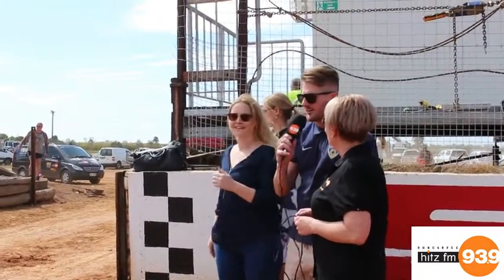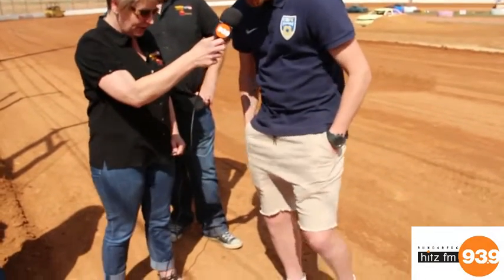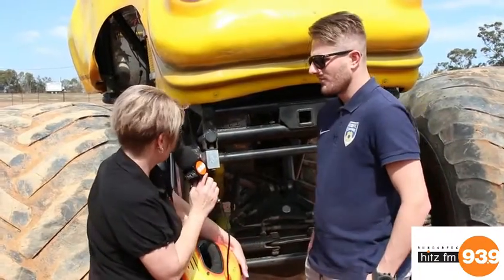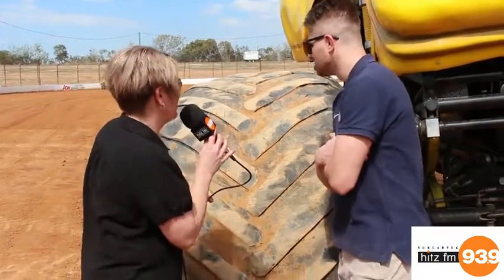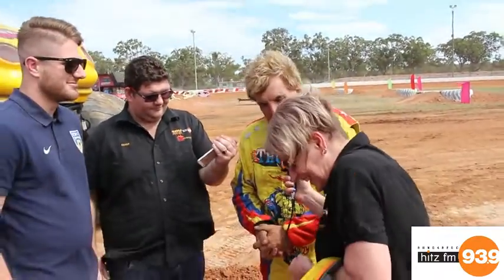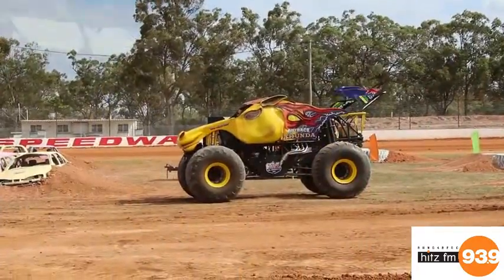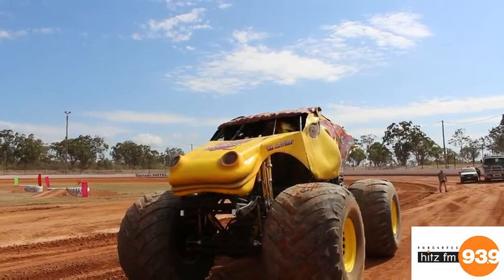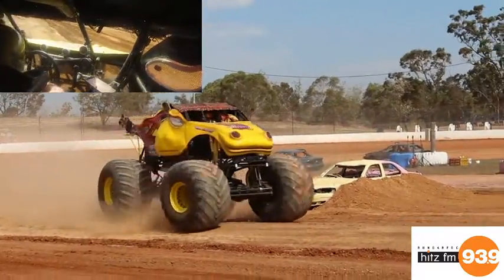Hitz939's Monster Truck Race - Bryce vs Newreader Tash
A little sample of what you can expect Saturday night at IBRP Carina Speedway with the Monster Truck Promotions Australia. Bryce took on Newsreader Tash in a time trial. Check out the great footage of the trucks in action and also the new renovations at Carina Speedway!